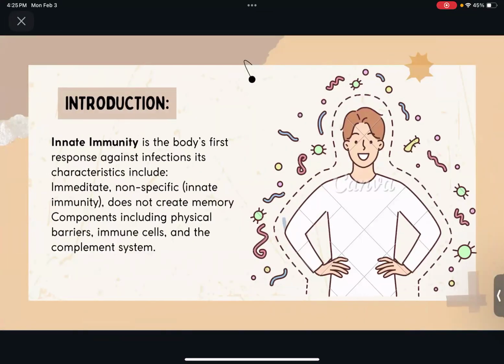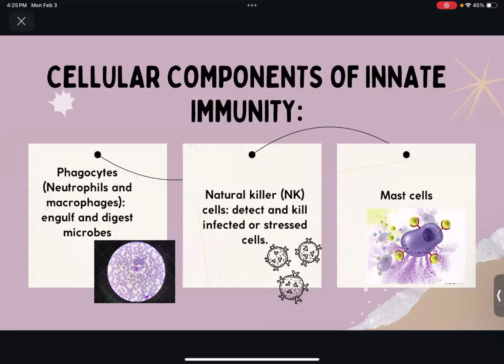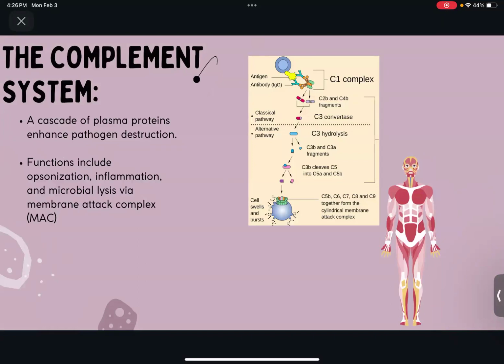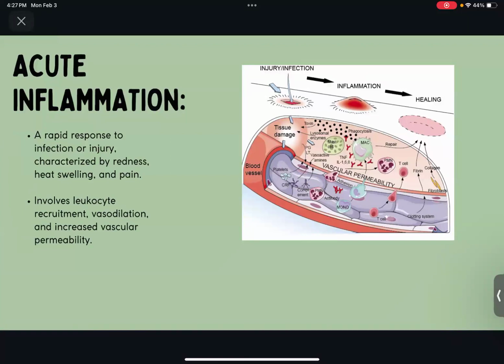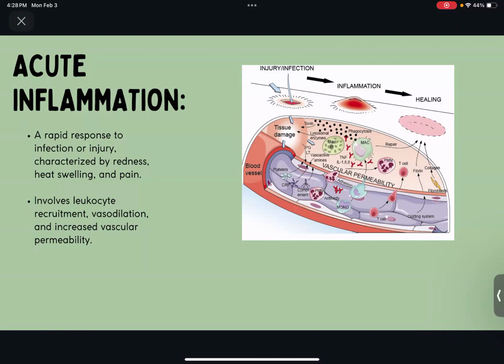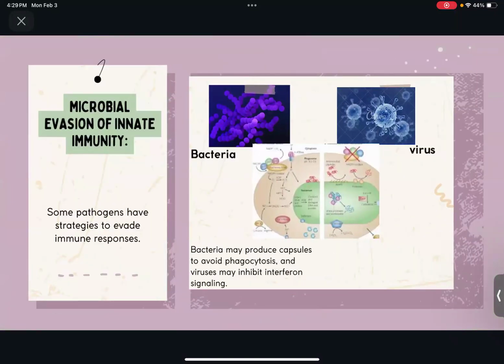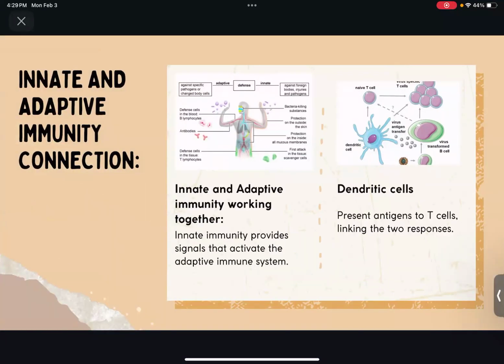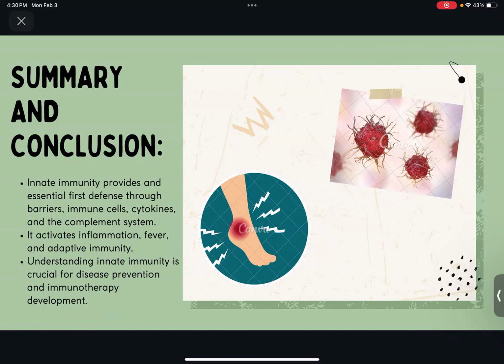VTPB 409: Immune system